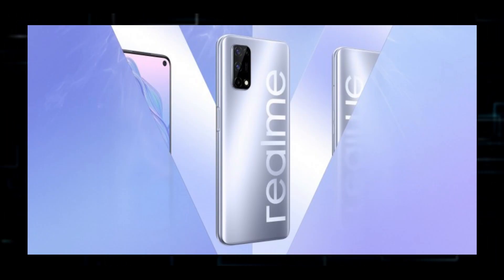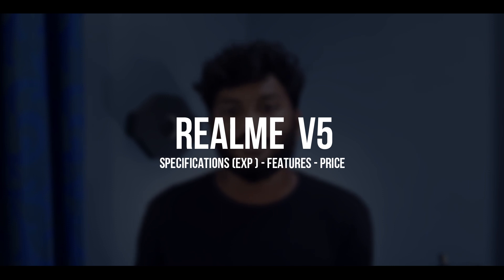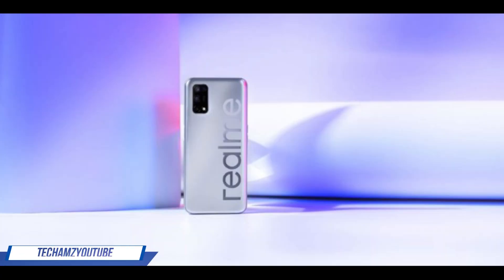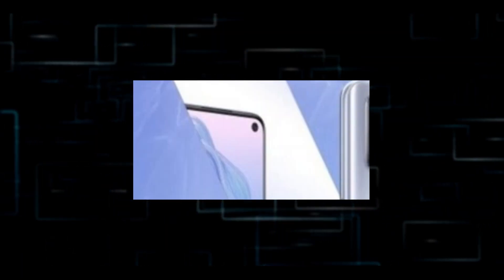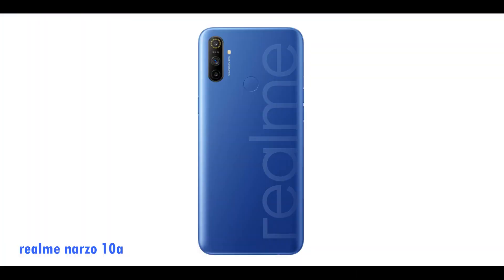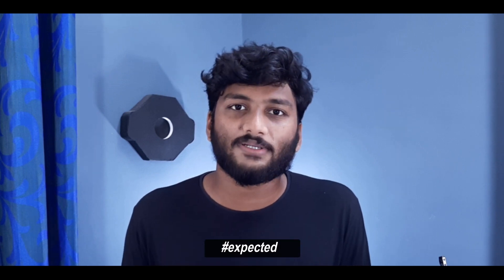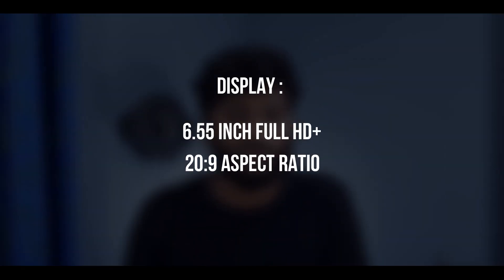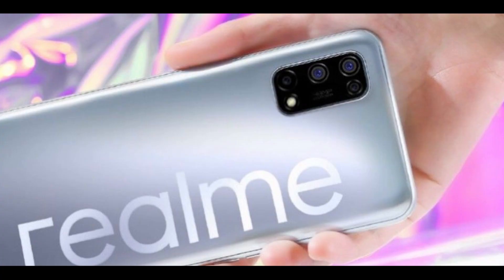Realme V5 - detailed review in malayalam (specs, launch date, price?? ) വില കുറഞ്ഞ അടുത്ത 5ജി ഫോൺ ⚡️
In this video, am showing the detailed review, specifications, launch date and price of Realme 5V in malayalam.
Realme 5V review in malayalam
Realme 5V - specifications, features, launch date, price
Realme 5V malayalam
Realme 5v malayalam review